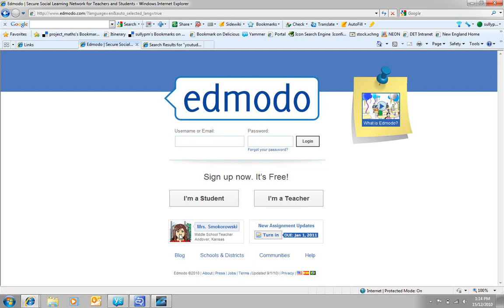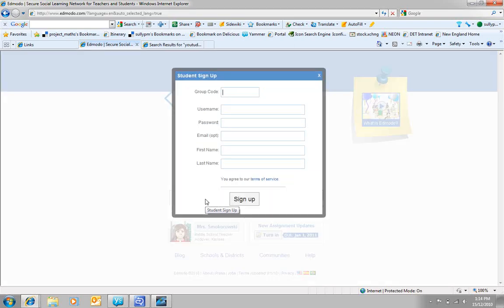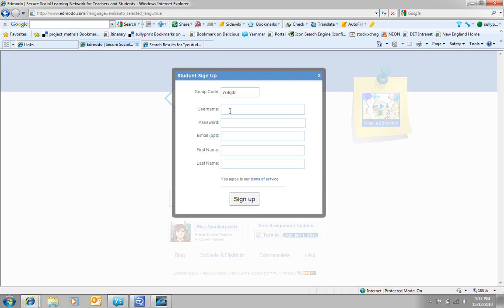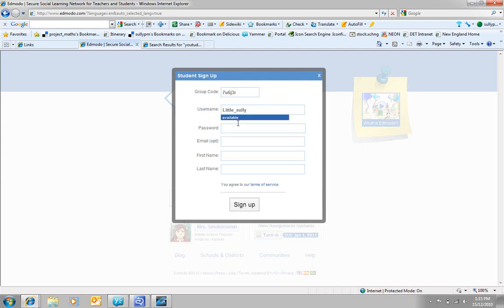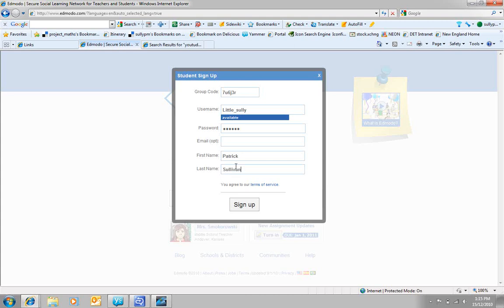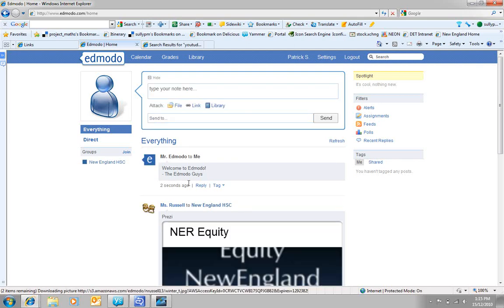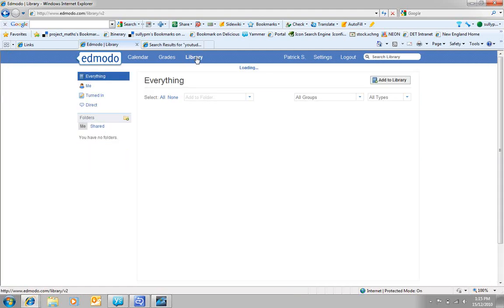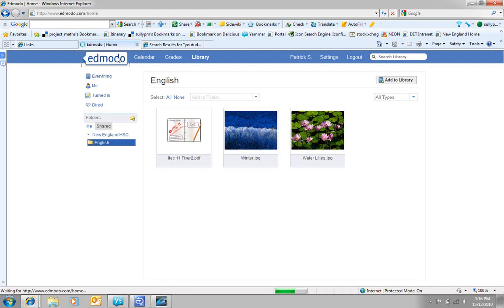Edmodo Student signup